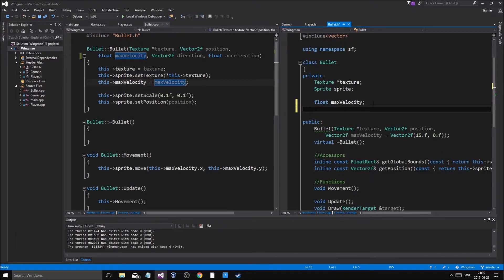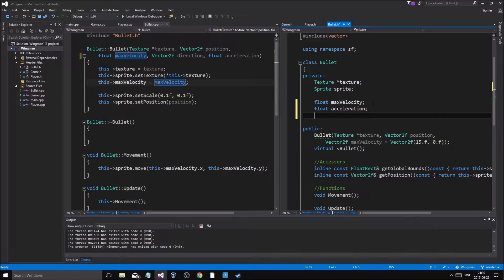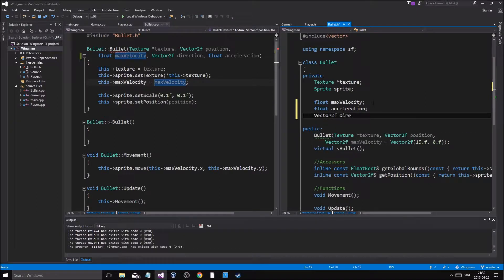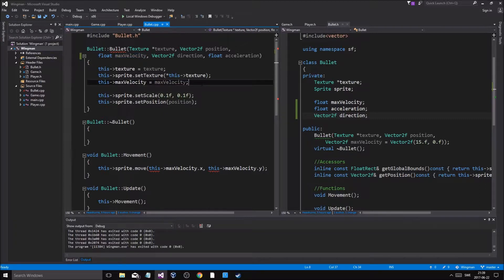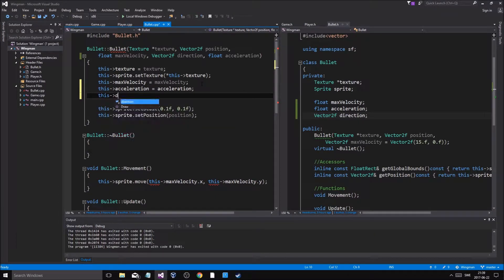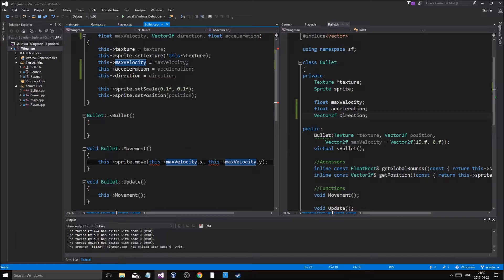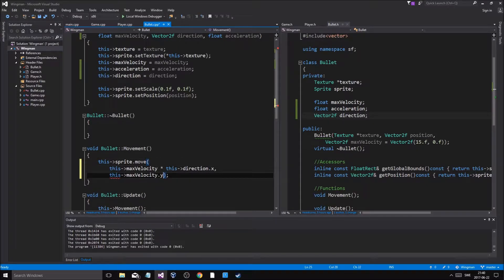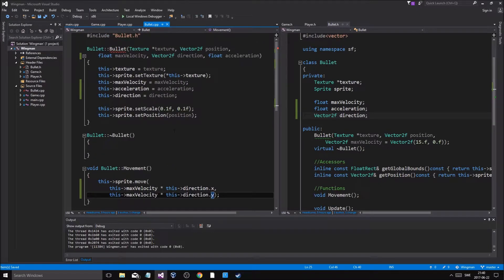SFML / C++ Game Development 06 | 2D Space-shooter | Couch CO-OP, Leveling, Upgrades, Bosses & MORE!